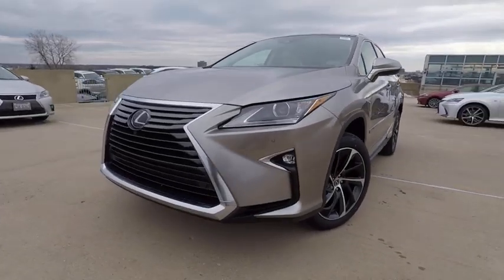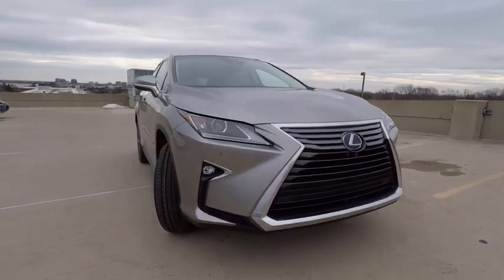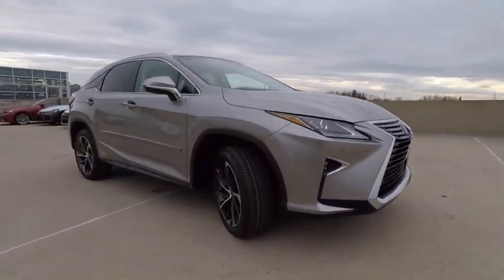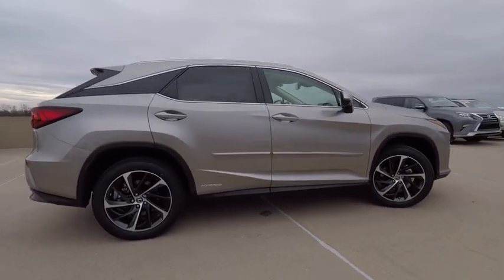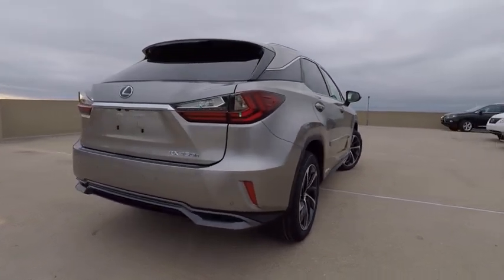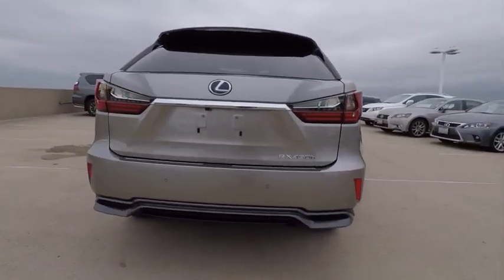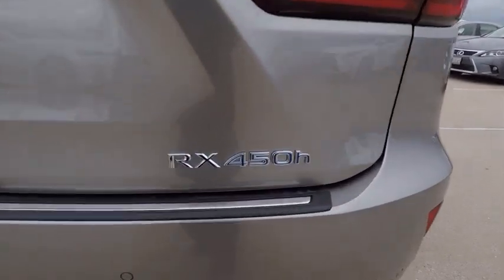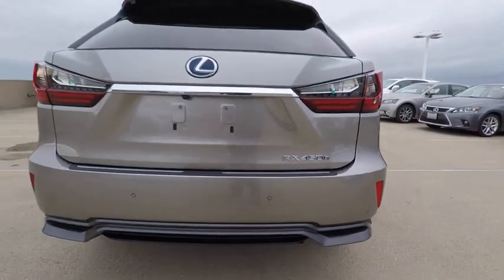2018 Lexus RX 450h Base Schaumburg IL 180285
2018 Lexus RX 450h Base

Woodfield Lexus
350 E. Golf Rd

BLIND SPOT / PANORAMIC MONITOR|COLD WEATHER PACKAGE|COLOR HEADS UP DISPLAY|TOUCH FREE POWER REAR DOOR|HEATED/VENTILATED FRONT SEATS|BI-LED HEADLAMPS|LUXURY PACKAGE|PANORAMIC MOONROOF|NAV W/ MARK LEVINSON AUDIO PKG|TOWING PACKAGE|BODY SIDE MOLDINGS|ALL WEATHER FLOOR LINERS|ACCESSORY PACKAGE|NEW CAR PACK|DEALER SPECIALITIES